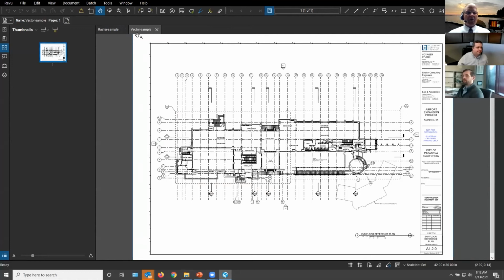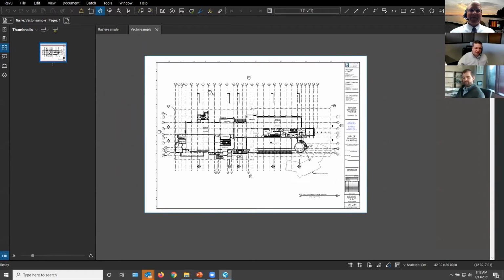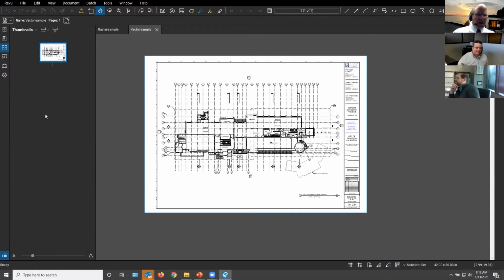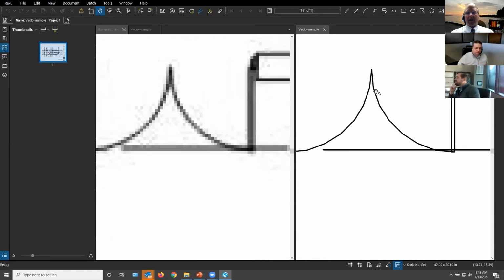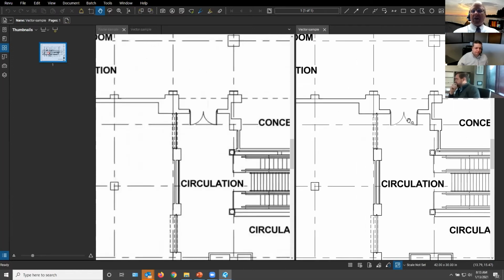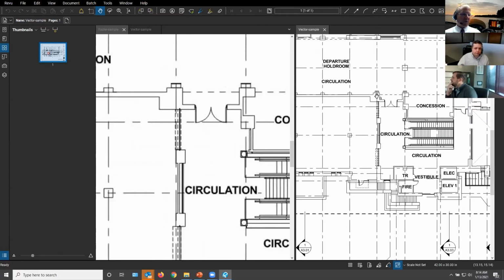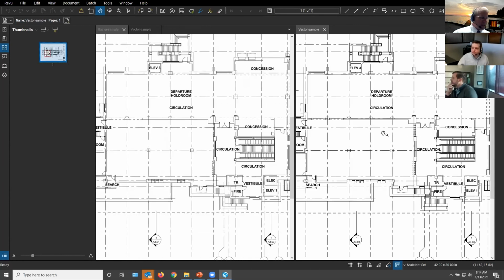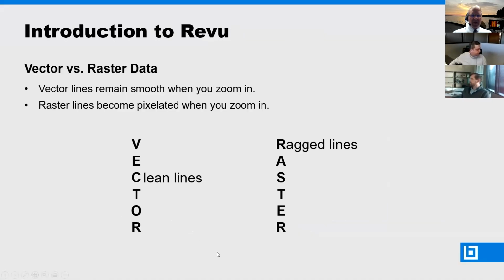1- Blue Beam - Differences in PDF's - Raster or Vector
Understanding the differences between Raster and Vector PDF's